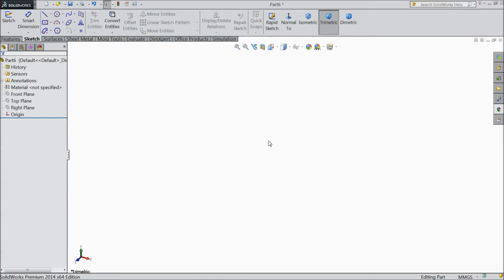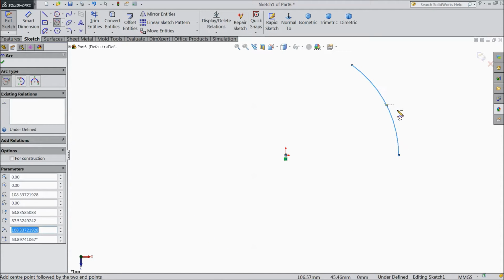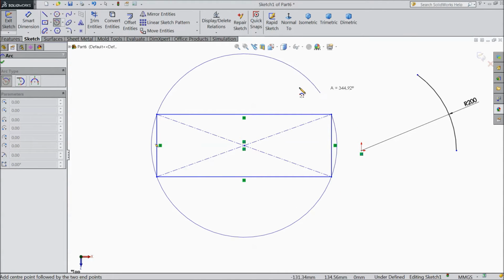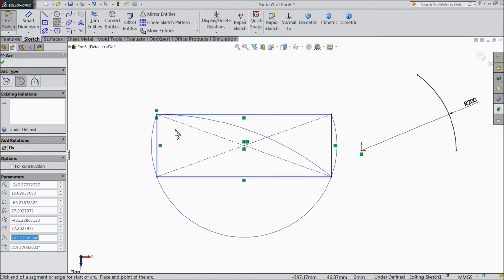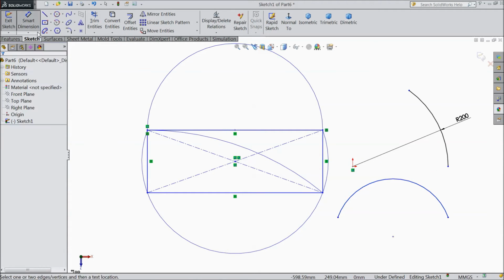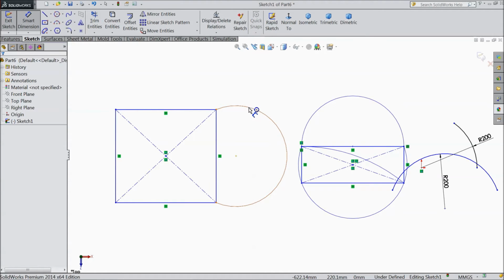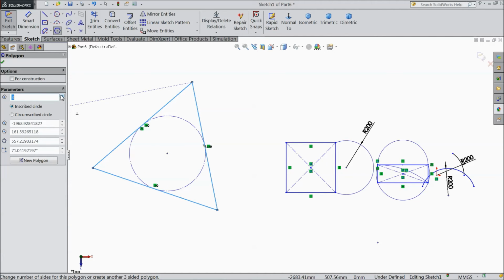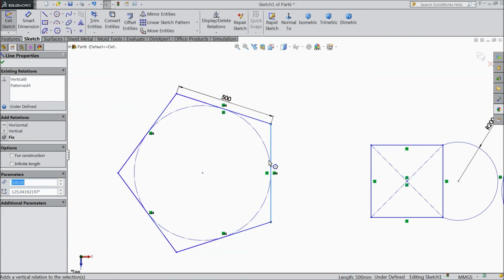SolidWorks Tutorial For Beginners 8.Arcs And Polygon Types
in this tutorial video i will show you basic of solidworks like Arcs And Polygon Types...& i hope you will enjoy the tutorial, please subscribe our channel for more videos & projects in solidworks & dont forget to hit & share the videos, thanks for watching.